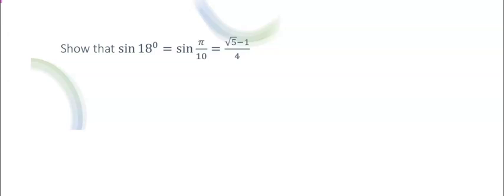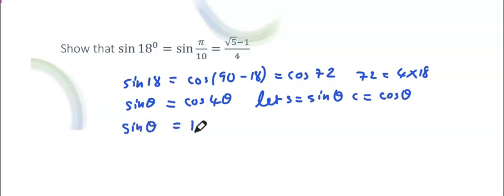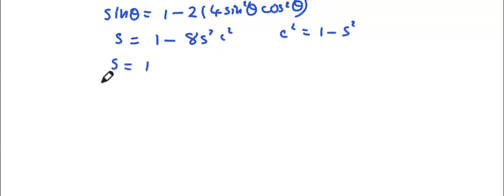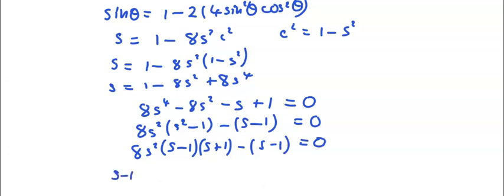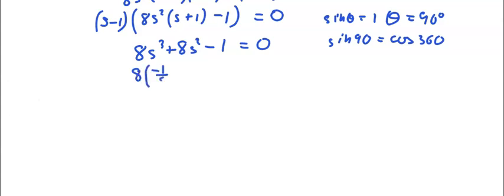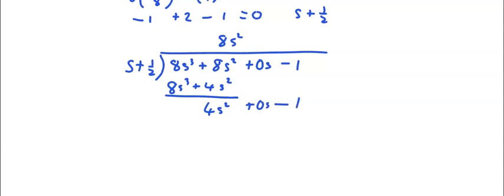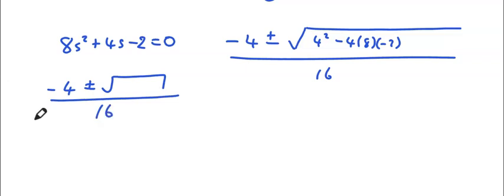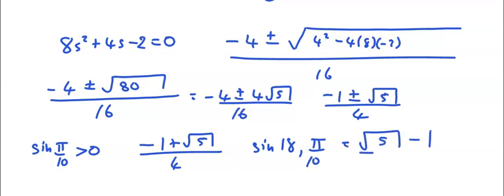We find the exact value of sine 18 degrees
Exact value of a trigonometric function